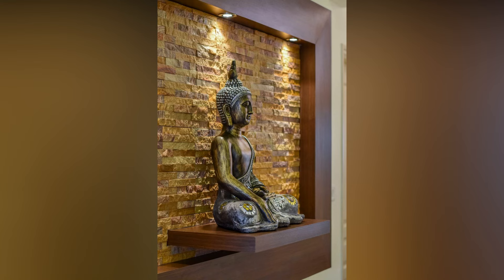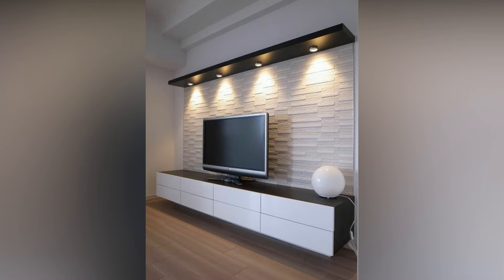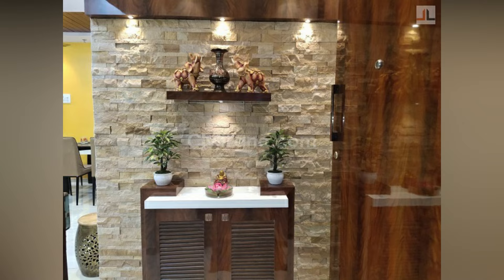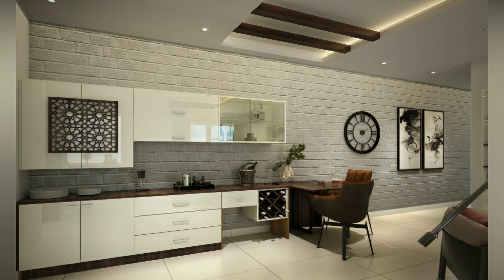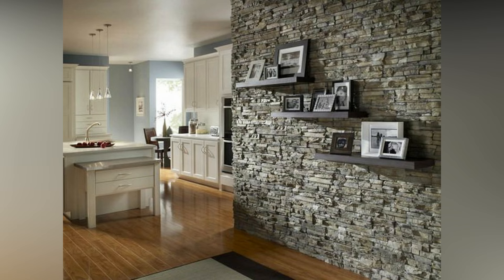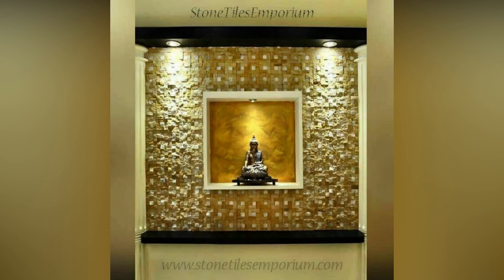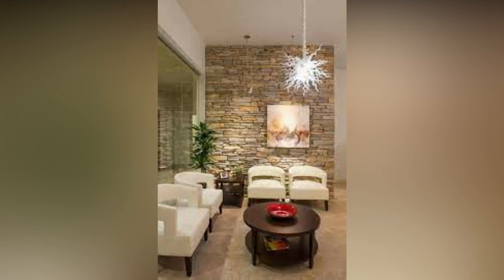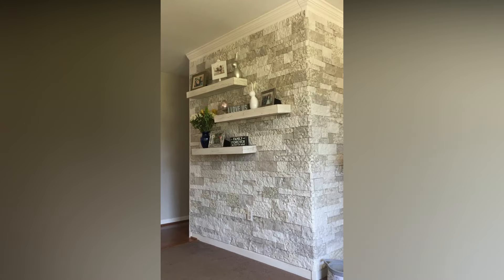Latest Stone Wall Cladding Designs 2023| Living Room Stone Wall Decor Ideas